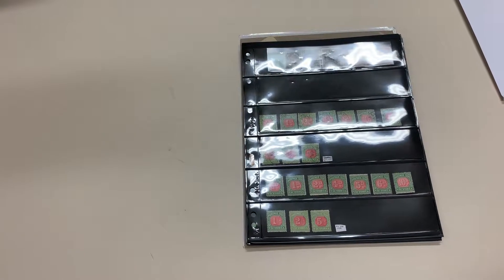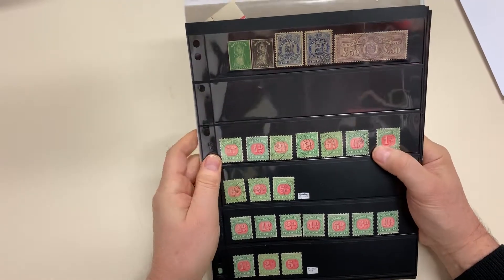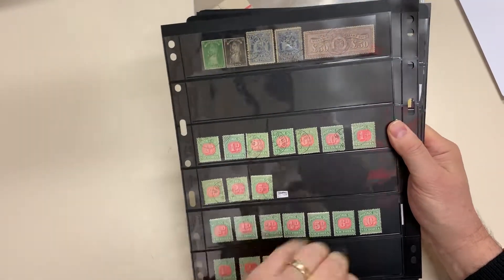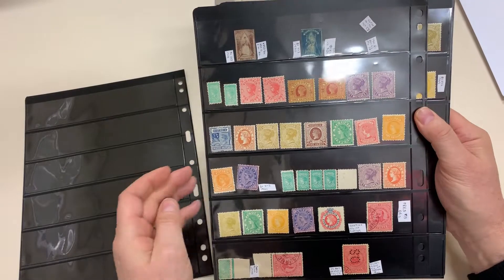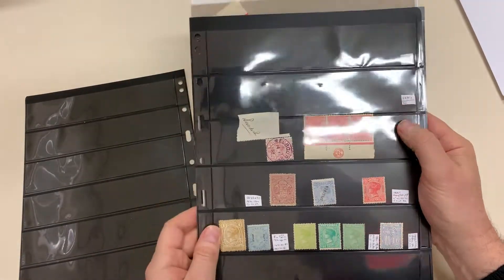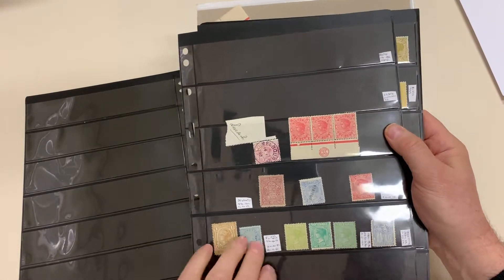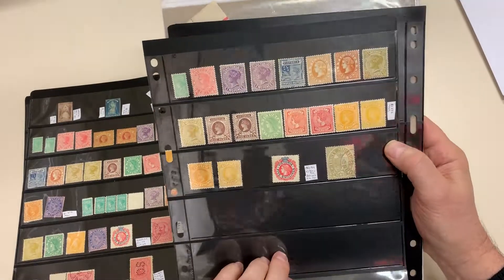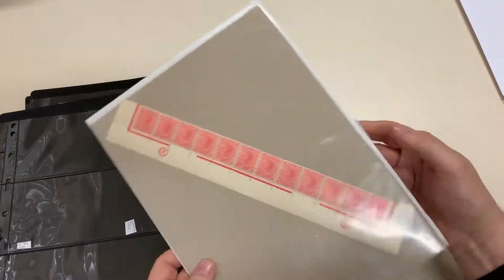Auction 237 Lot 494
Useful selection with Queen-on-Throne 6d plate proof in black plus mint 1d & unused 6d, Naish 6d with diagonal 'SPECIMEN' h/s (no gum), 1/6d blue mint, 1901 No 'POSTAGE' ½d 'VICTCRIA' in strip, 1d pink CTO 'CA-JBC' Monograms strip of 12, CTO £1/10/- & £50, KEVII £1 x2 & £2 and punctured 'OS' £1 & £2 (a few toned perfs), etc, also Postage Due Red & Green mint & CTO sets to 5/-, generally fine to very fine. (Qty 140 approx)